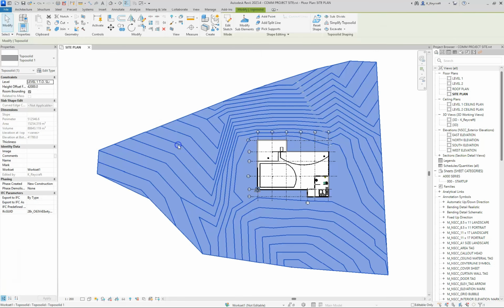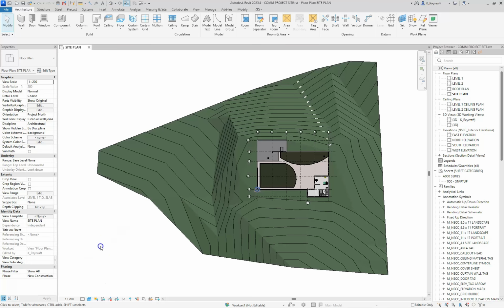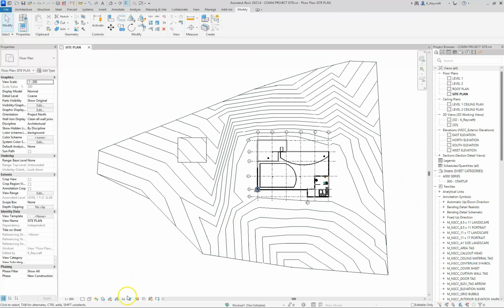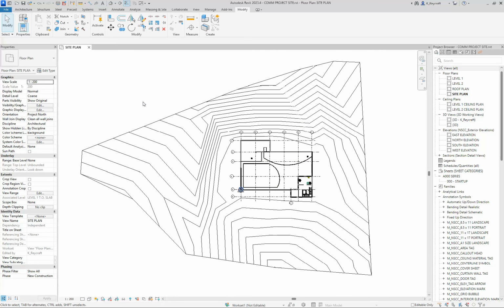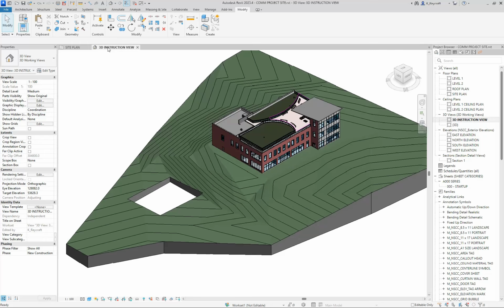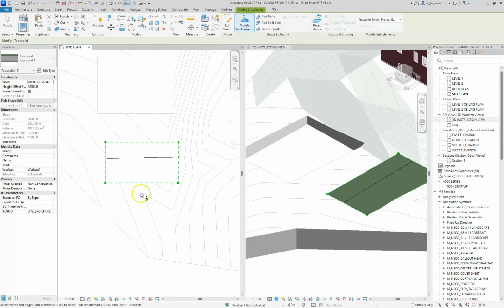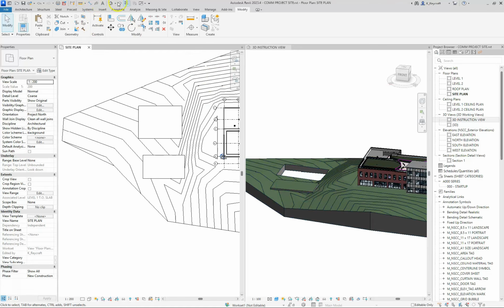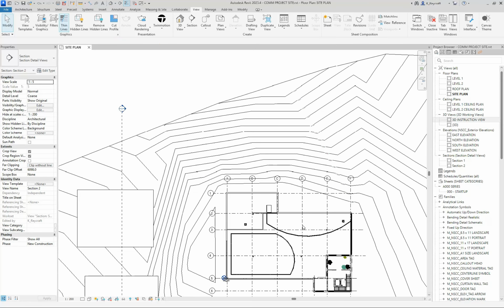Manipulating the Toposolid Part 2 - Modifying the Graphics of the Toposolid